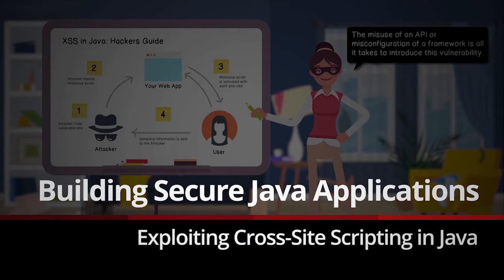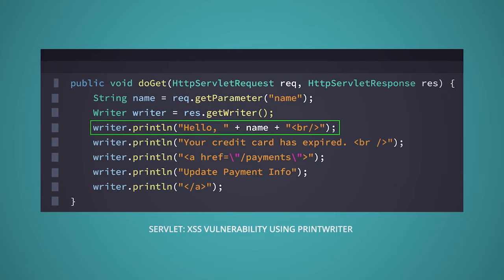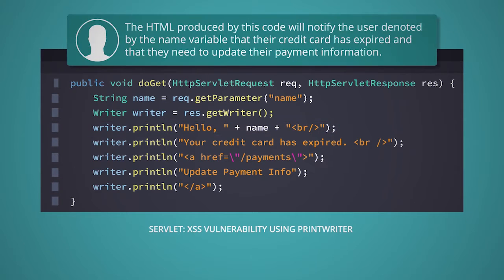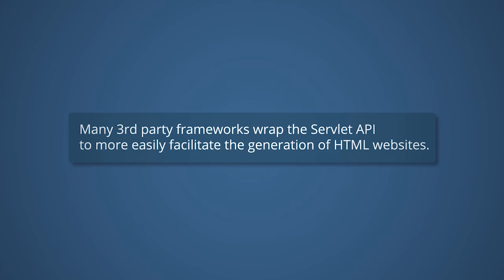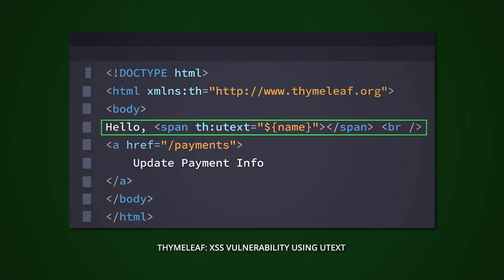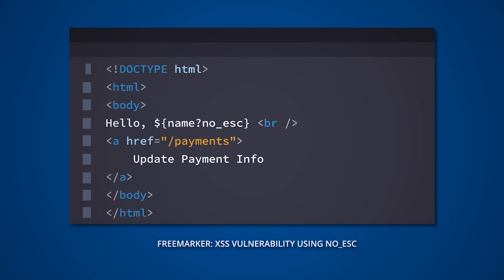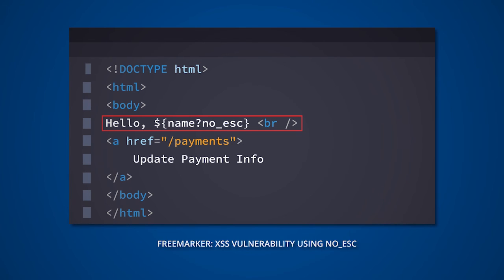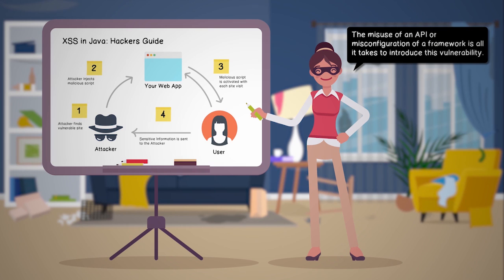Sample: Building Secure Java Applications: Exploiting Cross Site Scripting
Interested in quickly learning about security vulnerabilities as you fix them in your code?